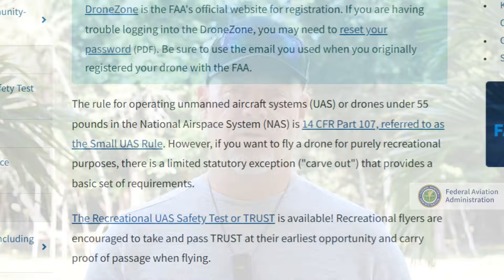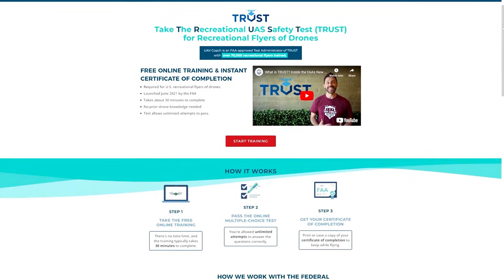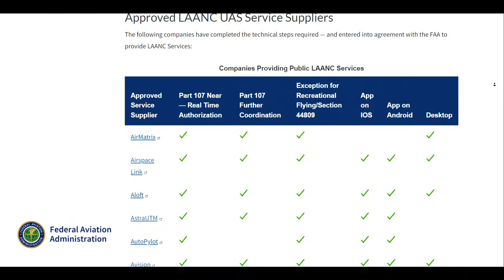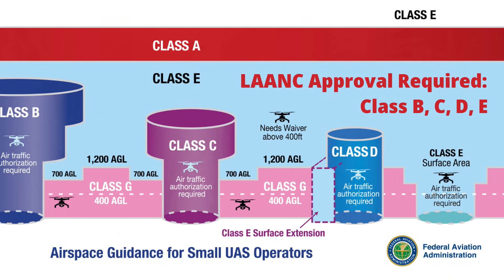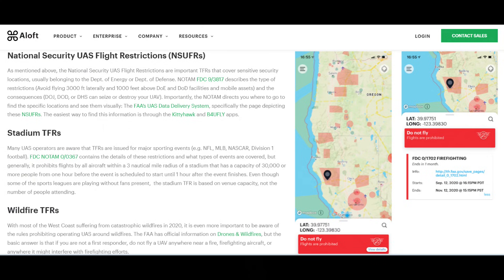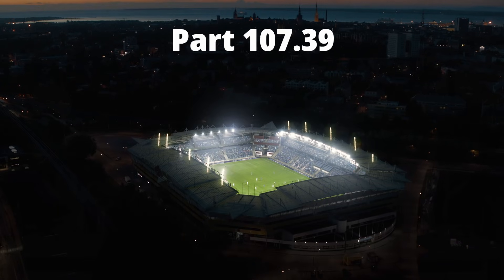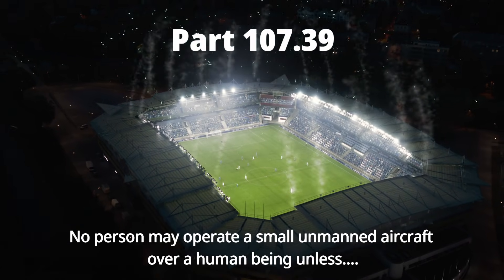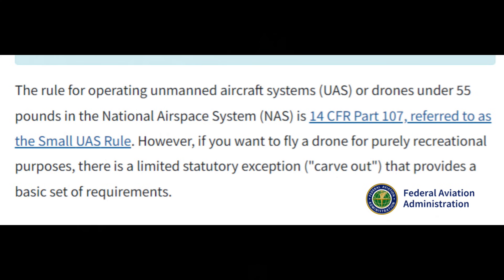Can I Fly My Drone In My Neighborhood?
In this video, we tackle the question of whether you can fly a drone over your neighborhood. We go through compliance details, rules for flying over people, privacy laws, and even talk about situations that involve Home Owners Associations. If you have any “Can I fly my drone…” questions, leave them in the comments below!

0:00 Introduction
0:41 Compliance
1:06 What Airspace is Your Neighborhood In
1:44 Flying Over People
2:20 What Privacy Laws Exist in Your State
2:53 Rules with Home Owner’s Associations